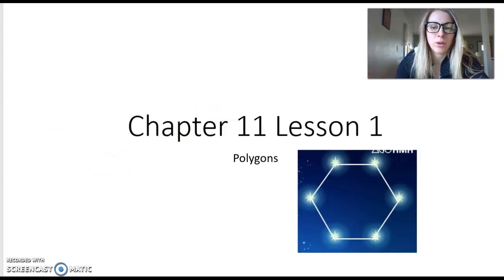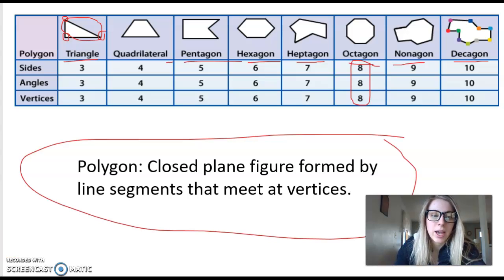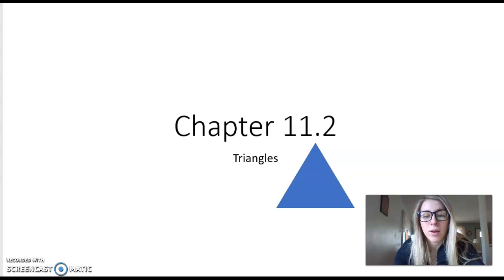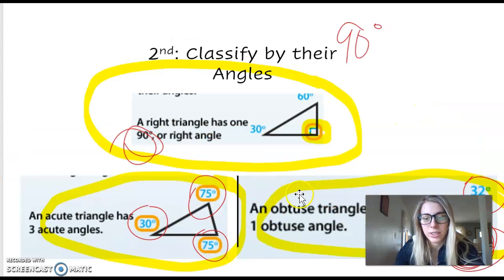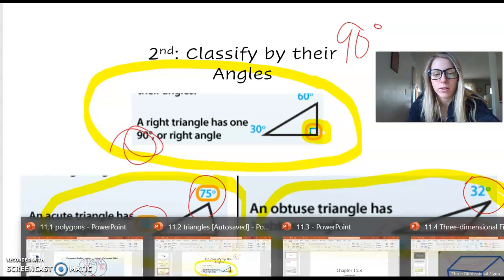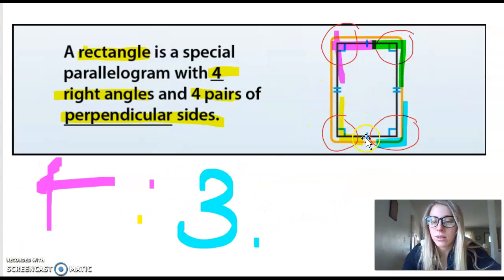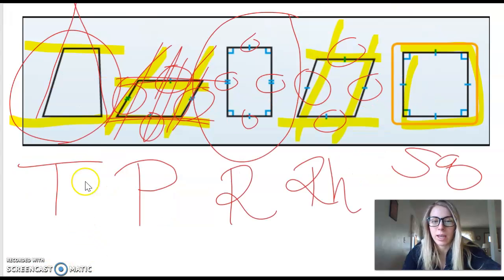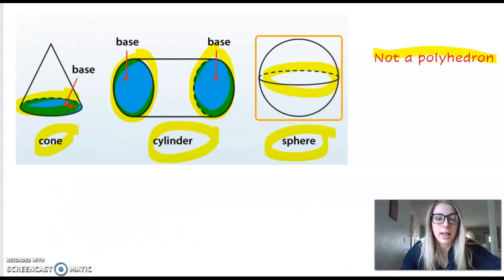midchaper checkpoint review